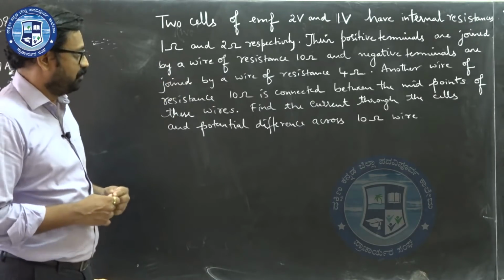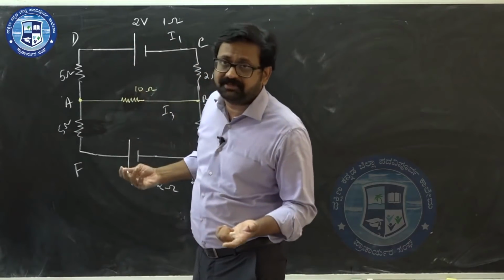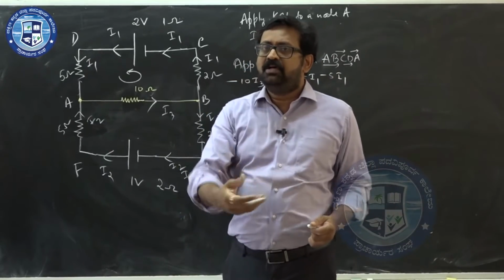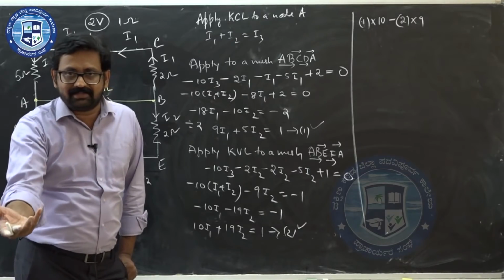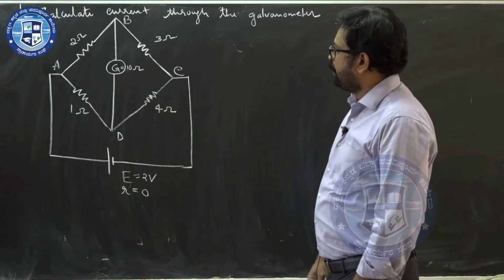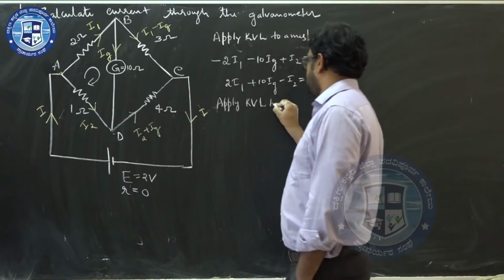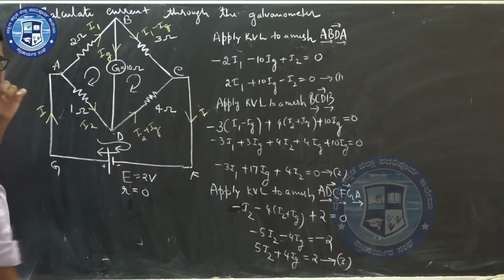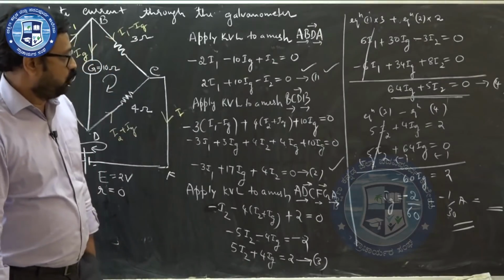Physics Chapter -3 : Part 12/12 Current Electricity || By Prashanth Rao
Prashanth Rao

Canara P U College Mangaluru
Trained students for CET , NEET and JEE
Co- author of Physics Refresher Course Book for I & II PUC published by Expert publishing house